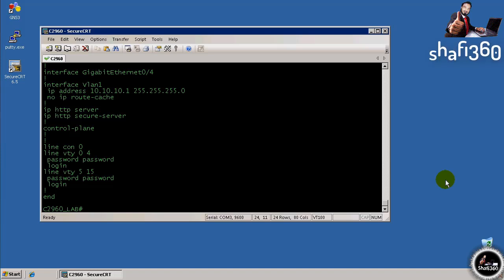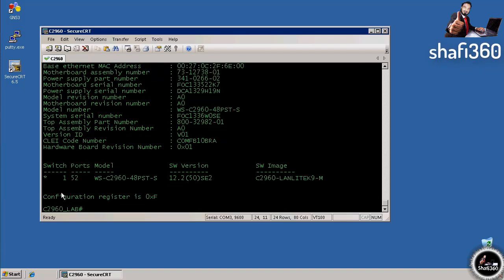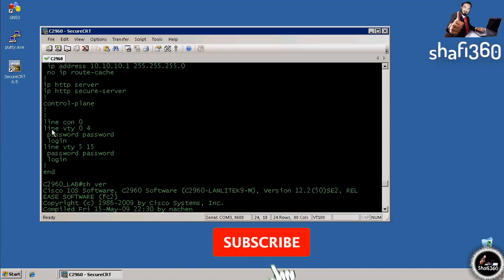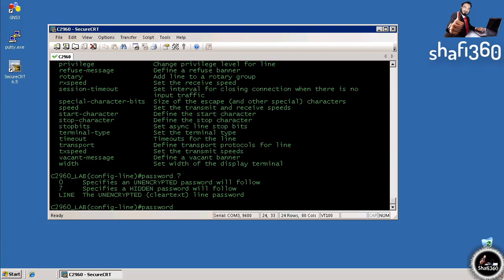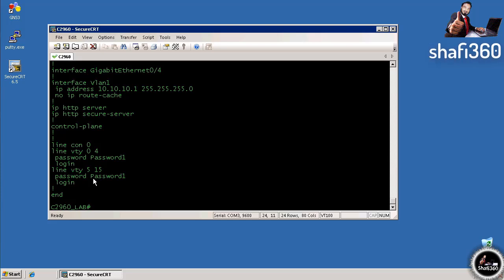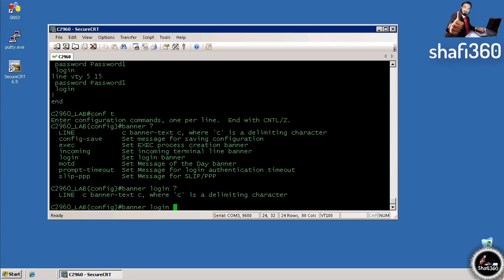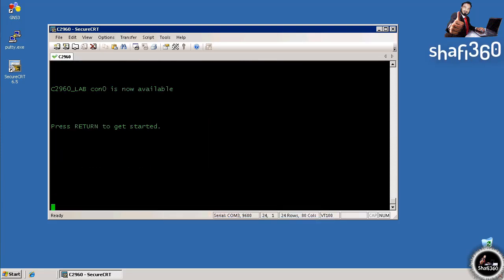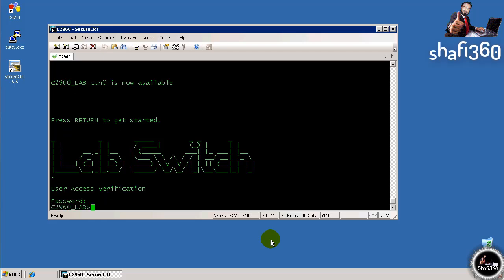Cisco Switch Basic To Advance Configuration With CLI |How To Configure a Cisco Switch With Commands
Welcome to our comprehensive guide on configuring Cisco switches using the Command Line Interface (CLI). Whether you're a beginner just starting out or an experienced professional looking to brush up on your skills, this video covers everything you need to know about Cisco switch configuration.

- Introduction to Cisco Switches and their importance in network management
- Basic configuration steps including initial setup and securing access
- VLAN creation and management
- Spanning Tree Protocol (STP) configuration
- Advanced features such as Port Security, Link Aggregation, and Quality of Service (QoS)
- Troubleshooting common issues with Cisco switches
- Best practices for maintaining and securing your network

📋 **Chapters:**
0:00 - Introduction
2:15 - Initial Switch Setup and Access Configuration
10:30 - VLANs: Creation and Management
22:45 - Spanning Tree Protocol (STP)
35:10 - Advanced Security Features
45:30 - Link Aggregation Techniques
53:00 - Quality of Service (QoS)
1:01:20 - Troubleshooting Tips and Best Practices
1:10:50 - Conclusion

🔍 **Why Watch?**
- Step-by-step instructions make it easy to follow along
- Enhance your networking skills and boost your career prospects
- Suitable for both beginners and advanced users

💬 **Questions? Comments?**
We’d love to hear from you! Drop your questions or comments below, and we'll do our best to respond as soon as possible.

Feel free to adjust any part of this description to better match the content and style of your video.
Your Questions:
1. Cisco Switch
2. Cisco Switch Configuration
3. Cisco CLI
4. Cisco Switch Commands
5. Network Configuration
6. Cisco Networking
7. Cisco Switch Setup
8. Cisco Training
9. Network Engineer
10. Cisco Command Line
11. IT Tutorials
12. Cisco Switch Basics
13. Advanced Cisco Switch
14. Cisco Switch Guide
15. Cisco Switch Tutorial
16. Cisco Switch Tips
17. Networking Basics
18. Network Administration
19. Cisco Certified
20. Cisco CCNA
21. Network Security
22. IT Certification
23. Cisco Switch Advanced Configuration
24. How to Configure Cisco Switch
25. Cisco Switch Commands Tutorial